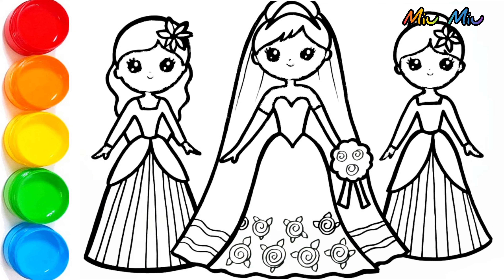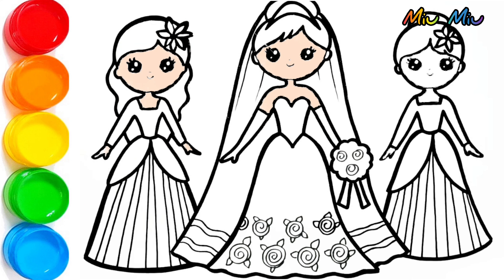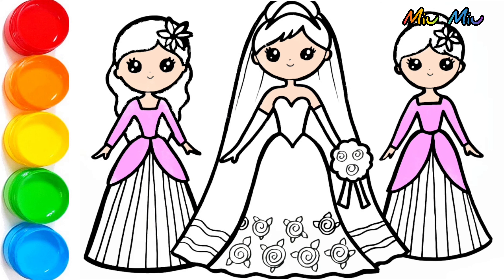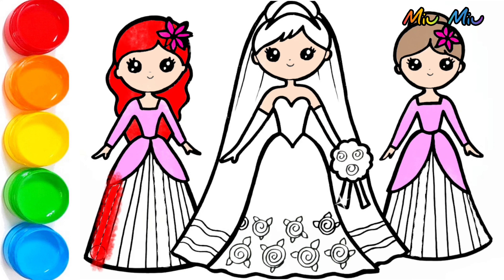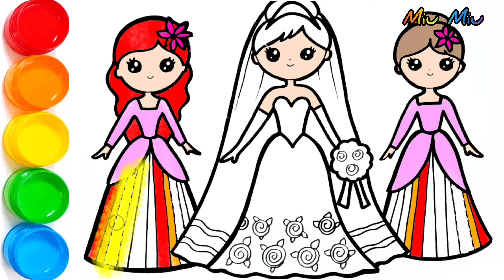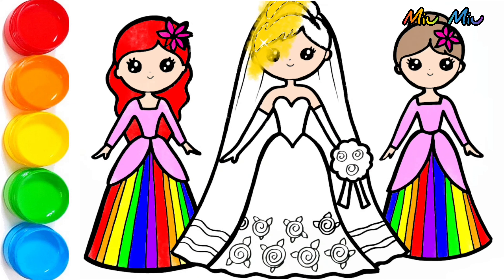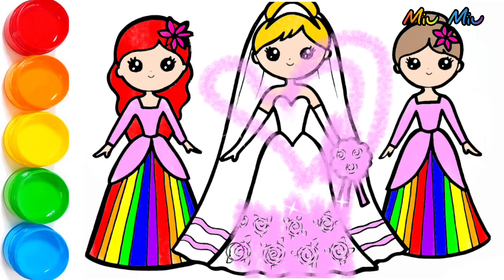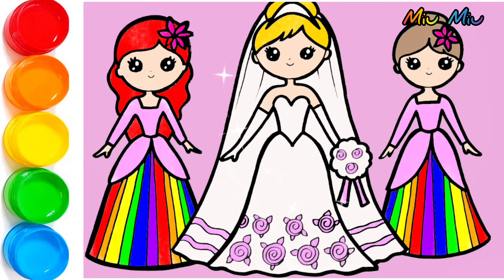Coloring Bride with Magic Crayon Painting | Mewarnai Gambar Drawing coloring